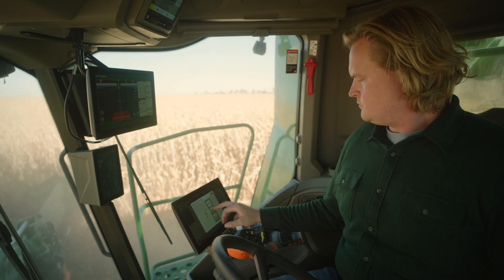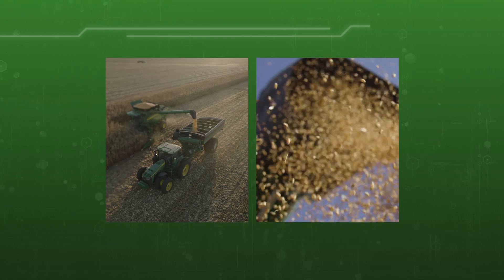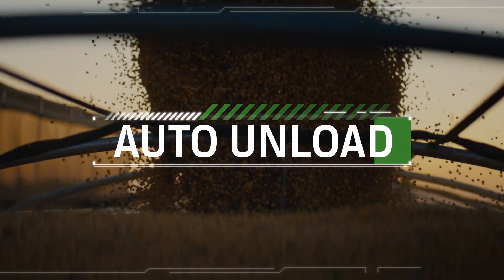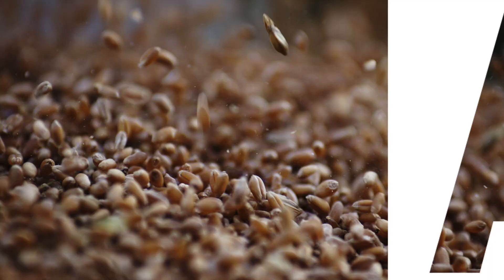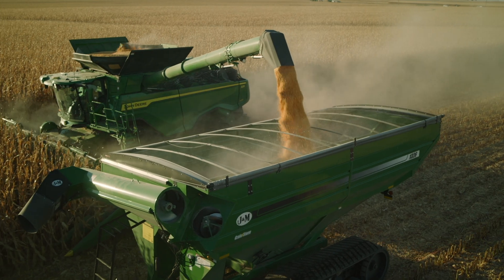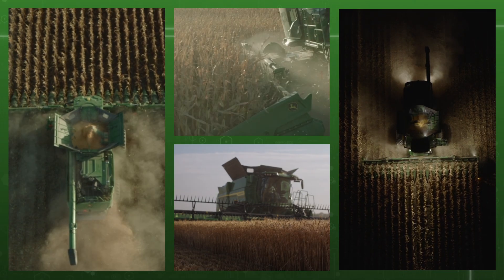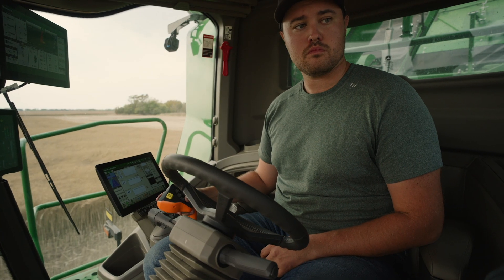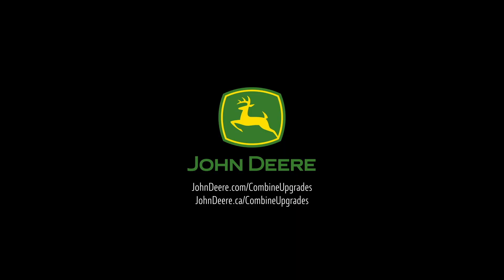Auto Unload Precision Upgrade | John Deere Combines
Want one less thing to worry about during harvest? Check out Auto Unload. It’s a Combine Precision Upgrade that uses an auger-mounted camera to sense the grain fill in your cart, then automatically sends the tractor nudge commands. That gives you more consistent fills, and, best of all, less to worry about.